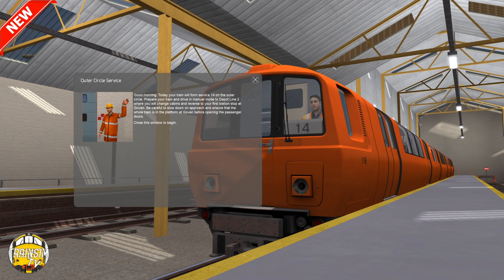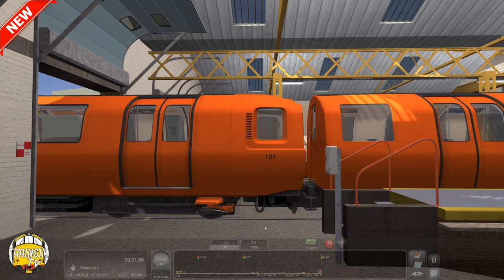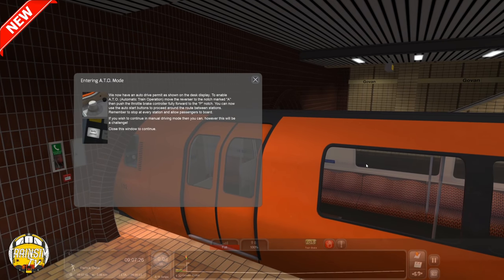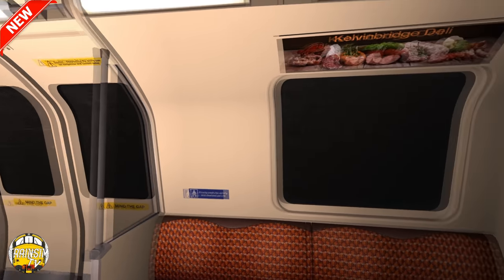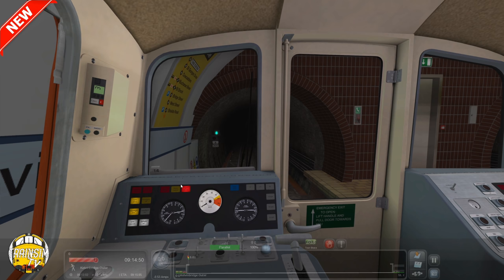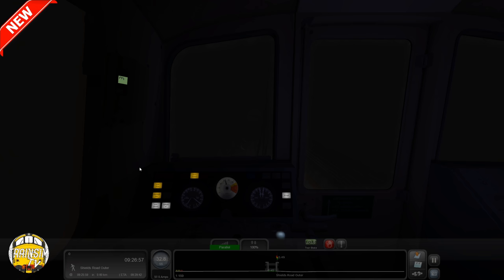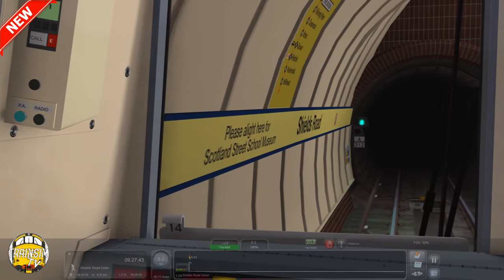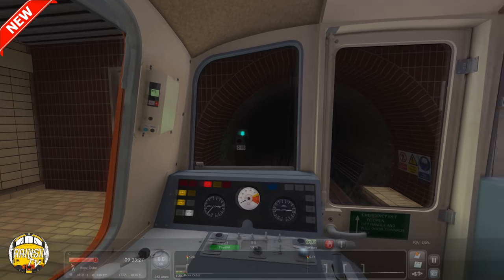Train Simulator Classic: Glasgow Subway | First Look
Welcome to our first look into the Glasgow Subway Route from Thomson Interactive. This video will give you an in depth look at the route as a whole and covering a complete scenario which comes with the package.